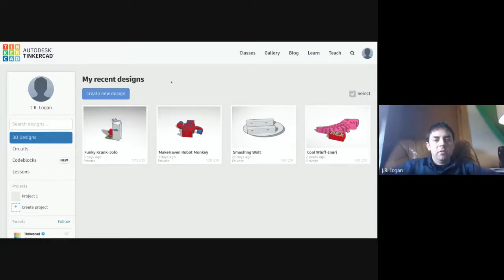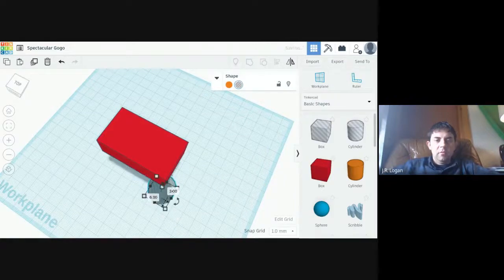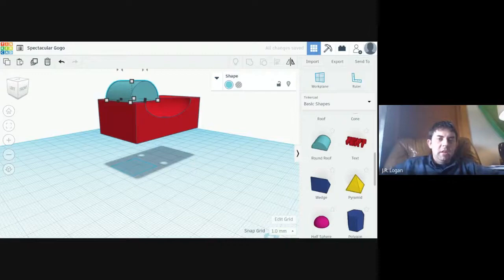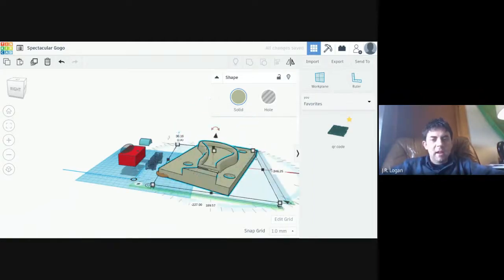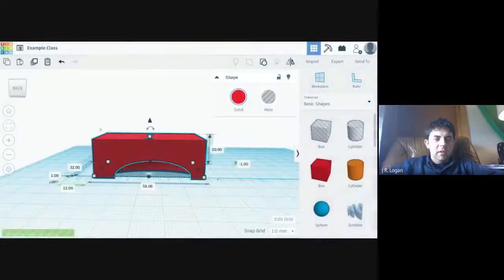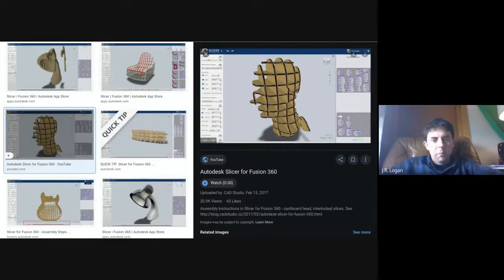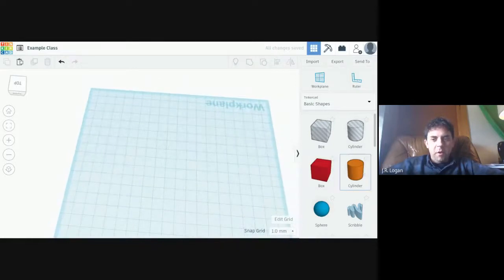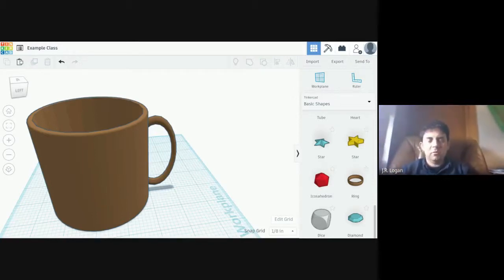Getting to Know Tinkercad for 3d Printing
Tinker Cad is a free online basic design program for creating 3d models from basic shapes. This software is great for people of all ages with no previous Computer Aided Design (CAD) experience.

This session will be an introduction to Tinker Cad with an eye to what is needed for someone doing models for 3d printing.

In this session we will cover:

Adding shapes
Grouping and subtracting shapes
Rotation and maniputation
Dimensions and sizing
Alignment
Importing STL
Importing SVG
Exporting to STL (for 3d printing)